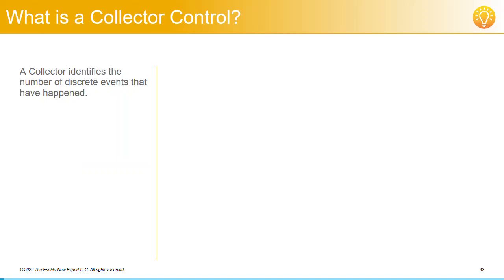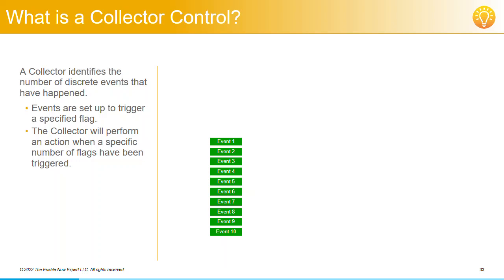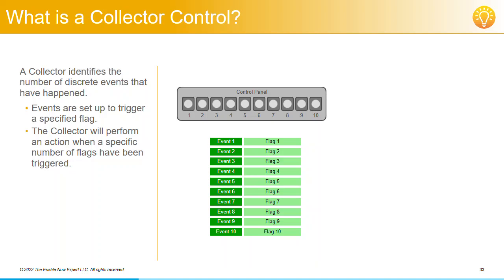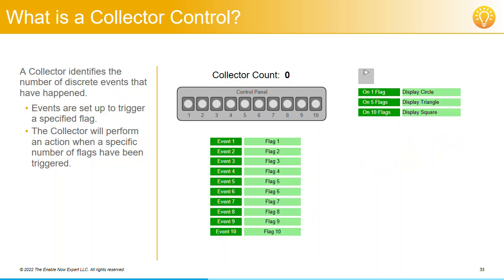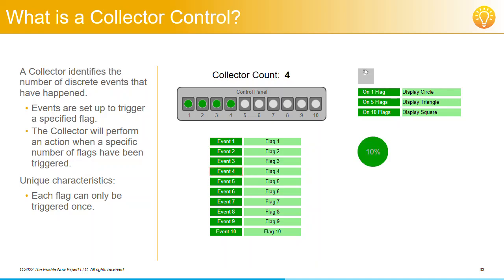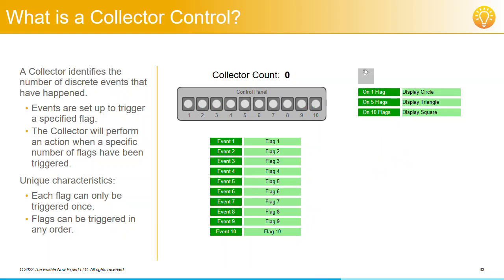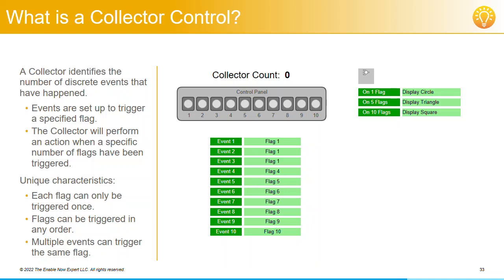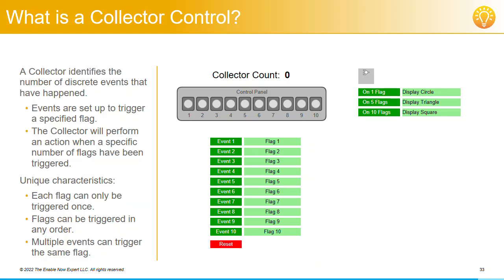Collector Controls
As atonement for providing a fairly obtuse example in my book 'SAP Enable Now Development', here's a clearer explanation of what a Collector Control is. This is taken from the course 'SEN-CW02 Adding Interest to your Book Pages' - obviously the interactivity described at the end is only available in the actual course.